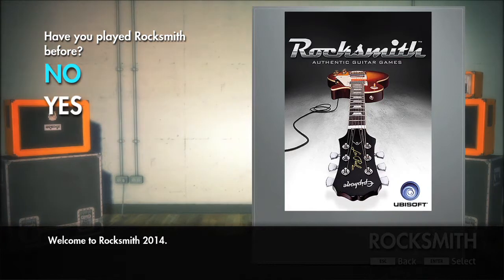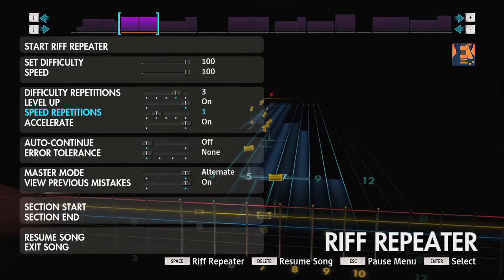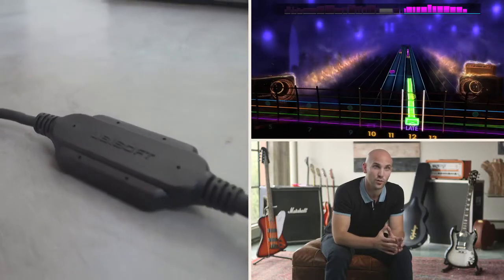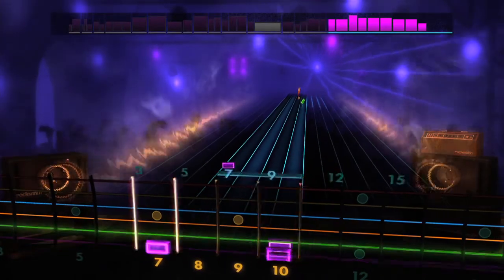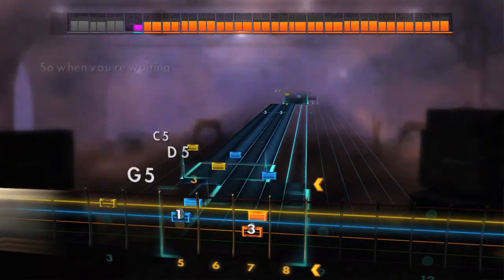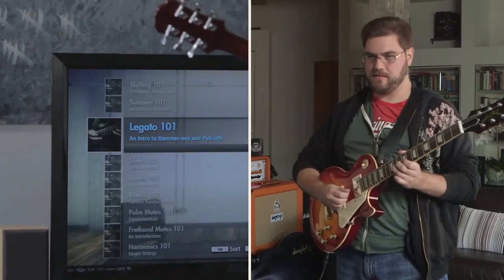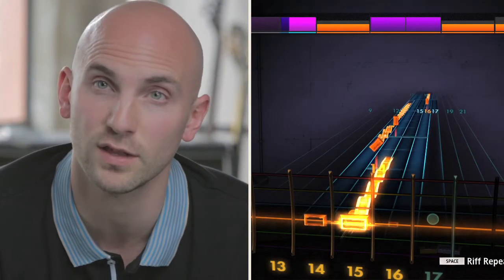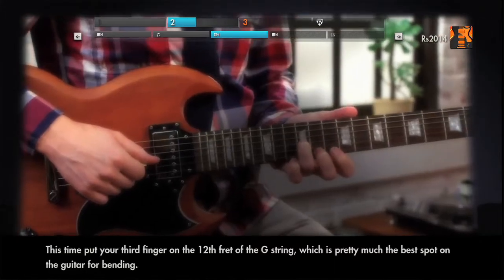Rocksmith 2014 - What's New & Improved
This trailer provides a new look at the new features in Rocksmith 2014 Edition. Every single aspect has been revamped, redesigned, reengineered providing players with instant feedback and a familiar but new experience. Rocksmith 2014 Edition not only tells you what you did wrong, but allows you to learn the way you want to learn. With "What's New & Improved in Rocksmith 2014 Edition," you aren't just learning to play a game; you are learning to play music.